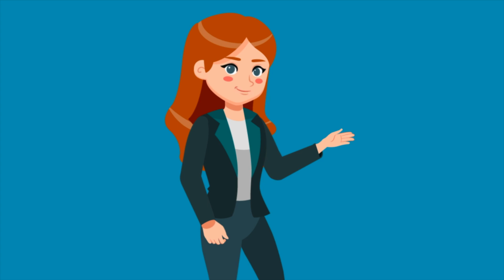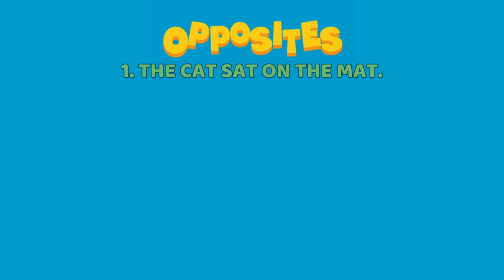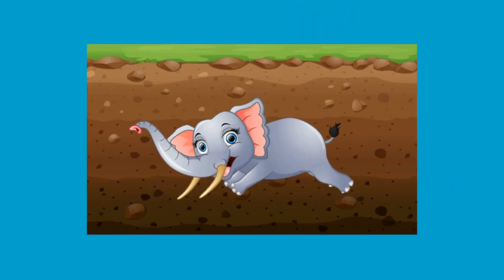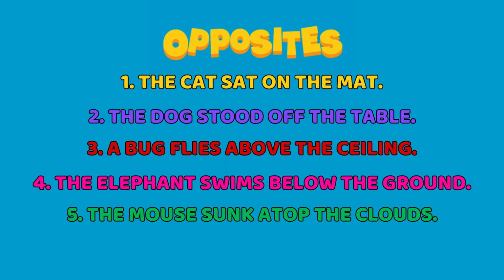Creative Writing and Vocabulary Word Games | The Opposites Game for Kids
Let's explore the world of opposites and antonyms and show you how to play the Surrealist Antonym Game. It's a fantastic way to expand your vocabulary, boost creativity, and blast with language.

🔹 How to Play:
Start with a simple sentence and replace each word with an antonym; continue until your sentence no longer represents your first. It's like giving your sentence a delightful makeover with fancy new words. Don't be surprised if your sentence suddenly changes its meaning or becomes completely absurd.

🔹 Example Sentences:
To get you started, here are 10 interesting sentences that you can use to play the Antonym Game:

"The joyful children played in the lush park."
"The mischievous kitten chased the elusive butterfly."
"The ancient castle stood majestically on the hilltop."
"The beautiful birds sang harmoniously in the tranquil forest."
"The courageous knight embarked on a perilous quest."
"The scrumptious aroma of freshly baked cookies filled the kitchen."
"The shimmering stars adorned the midnight sky."
"The colossal waves crashed against the rugged shoreline."
"The magical fairy sprinkled sparkling dust on the enchanted garden."
"The curious explorer discovered a hidden treasure in the mysterious cave."

Get ready to giggle, marvel, and expand your vocabulary with these playful antonym transformations!